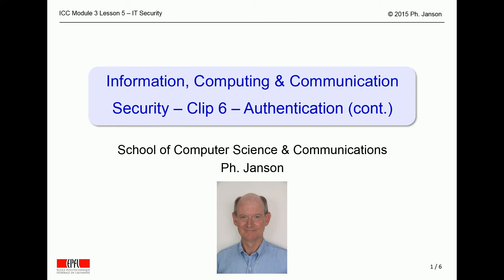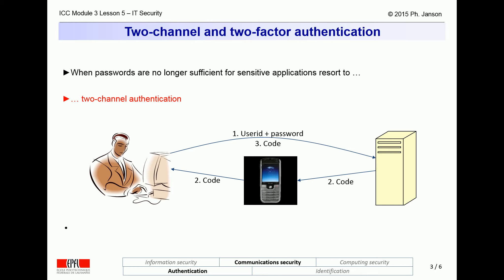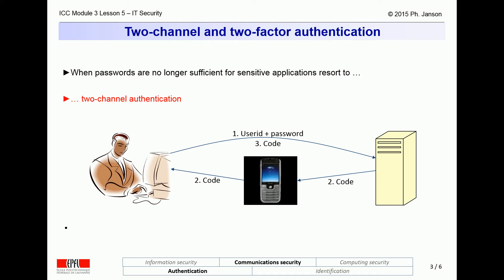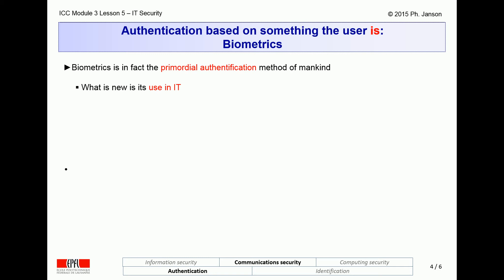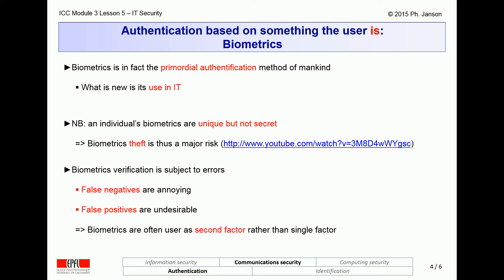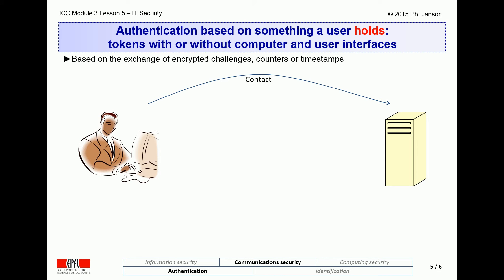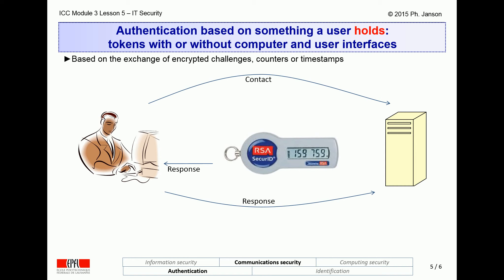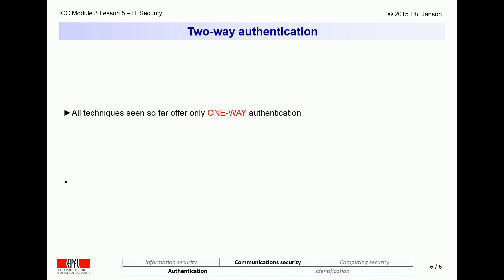Two-Factor Authentication with Biometrics or Tokens | Philippe Janson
This clip is part of the elementary course on Information, Computing & Communication (ICC) of the Ecole Polytechnique Fédérale de Lausanne, Switzerland.  It explains how biometrics and hardware tokens and devices can be used to provide two-factor, two-channel, and two-way authentication.